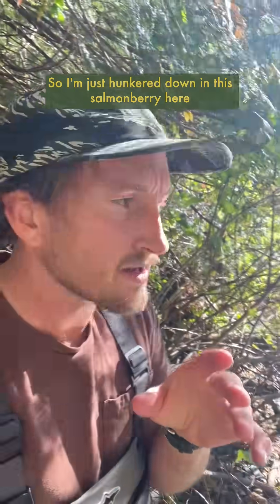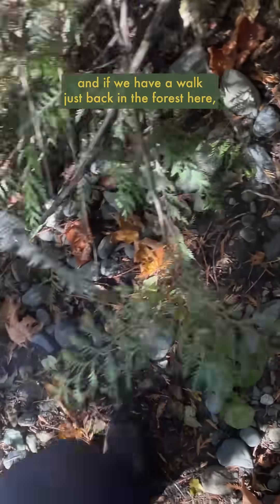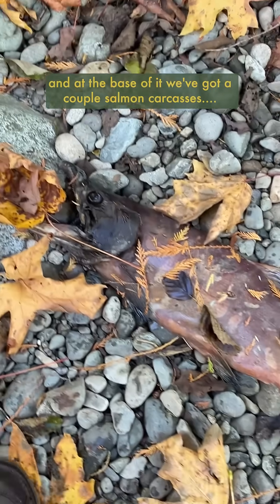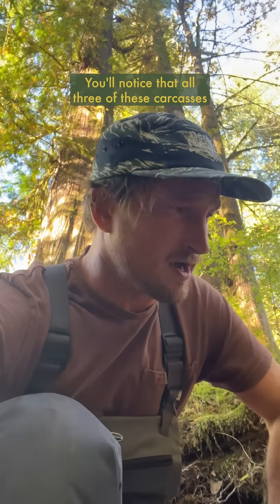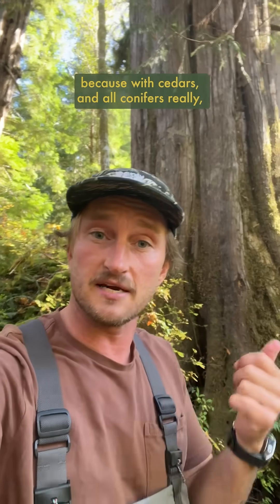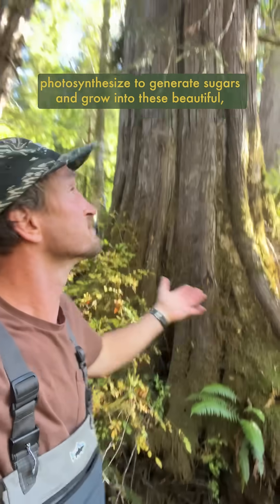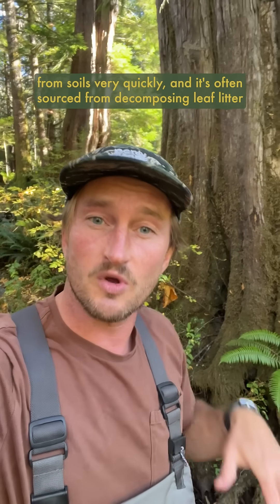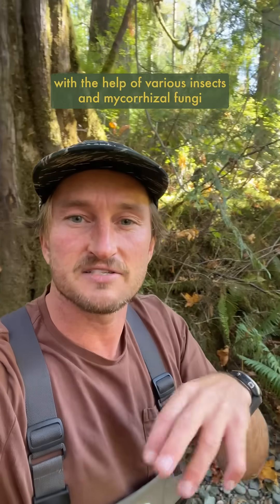Salmon & The Oceanic Nutrients The Provide - Feeding the forests, one fish at time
Found a couple fresh salmon carcasses that were likely dragged out by a bear resting under this ancient western red cedar, which denotes a really important connection.

With most conifer trees in the region like red cedars, the main limiting growth factor is nitrogen, which is used to create chlorophyll, which they use to photosynthesize, creating Oxygen and sugars from CO2 and sunlight that allow them to grow big and strong.  But nitrogen is pretty tough to come by in a usable form in terrestrial environments like this, and is often sourced from decomposing leaf litter of deciduous plants and trees that’s broken down by fungi and insects and distributed with the help of various mycorrhizal fungi.

Yet here, in riparian areas of streams that support salmon, there are unusually high levels of Nitrogen 15 and Carbon 13, which are rare stable isotopes primarily found in the oceans.  Turns out that these salmon, after spending their adult lives in the oceans, return up these rivers to spawn and when they die, their carcasses are carried off into the woods by bears and other predators where they decompose and are carried even further into the forest by birds and other scavengers, and when they break down or find their way back to the forest floor through scat from whatever has eaten it, they leave those rare isotopes of Nitrogen and Carbon in the soil, redistributing these important nutrients all throughout the forest so that trees like this cedar here can grow big, strong and healthy.

Studies of these trees show higher than usual concentrations of these rare oceanic derived nutrients deep in their heartwood, suggesting a relationship between these fish and forests that goes back thousands of years, so without these salmon, the iconic forests of Cascadia wouldn’t exist as they do today.